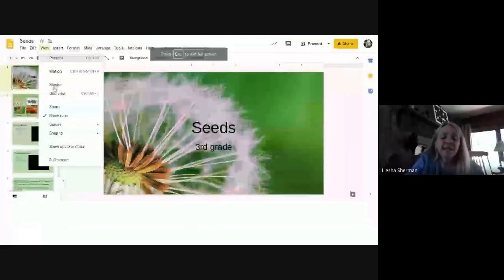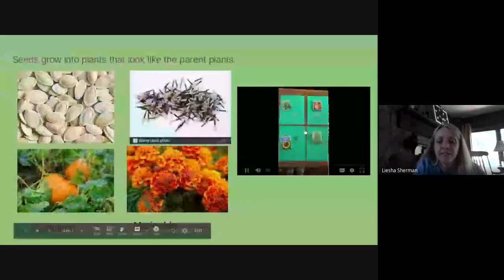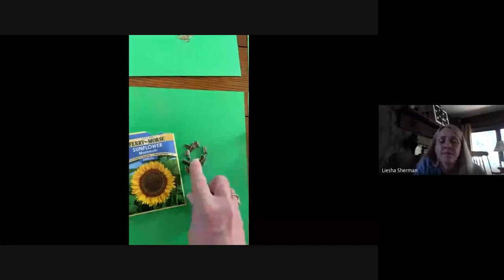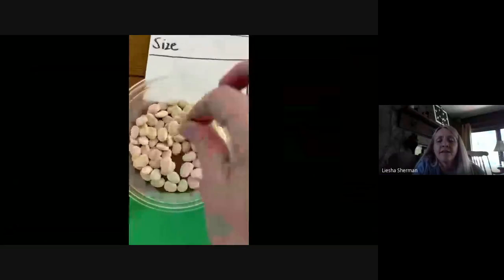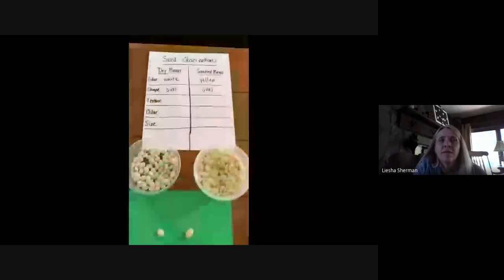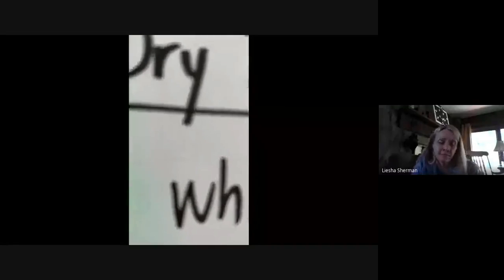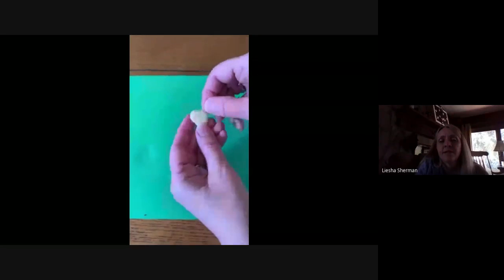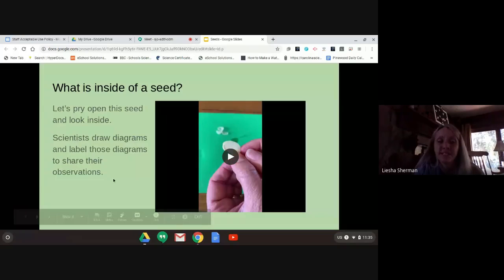All About Seeds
Learn how to do 3 simple experiments with seeds.